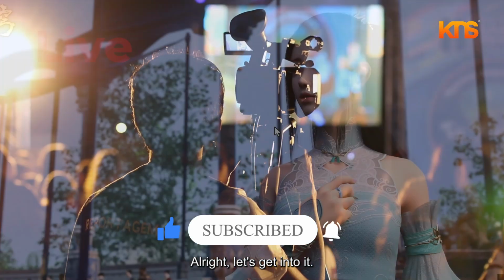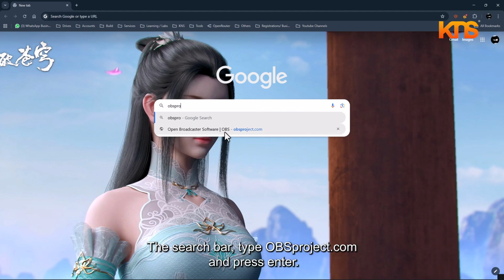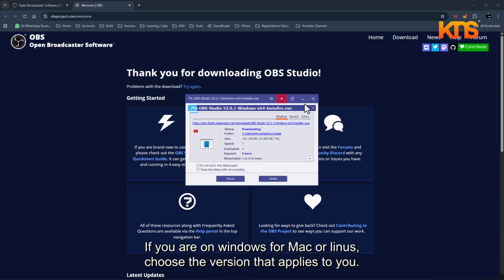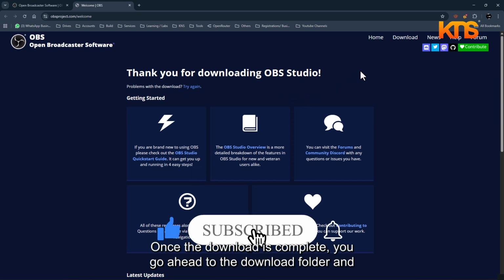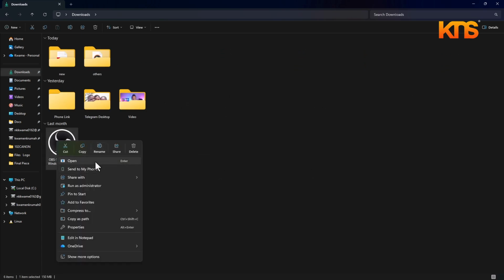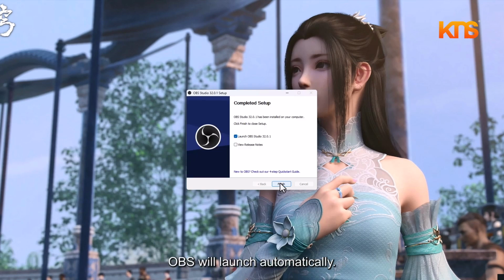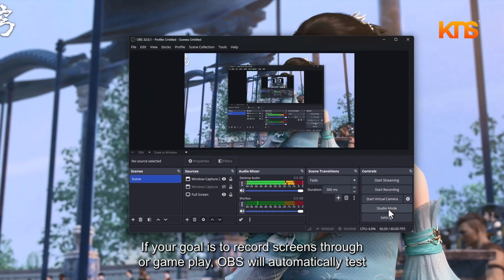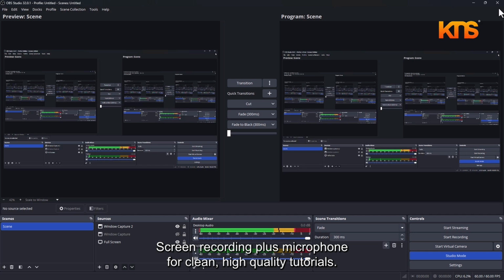The Only OBS Studio Install Guide You Need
Learn how to use OBS Studio for screen recording and live streaming! This OBS tutorial guides you through the process of setting up the best OBS settings for your needs. Follow along to learn how to download OBS and how to install OBS, so you can start creating content today.

In this video, I show you how to download and install OBS Studio — the free and powerful screen recording software used by creators, students, streamers, and educators.

00:22 Introduction
01:03 Safe Download
01:19 Step-by-Step Installation
02:01 First-Time Setup Wizard

OBS is completely free and open-source — no subscriptions, no watermarks.

Kwame Nkrumah Studio | KNS
Educate. Innovate. Elevate.